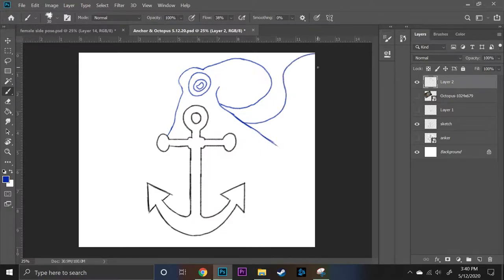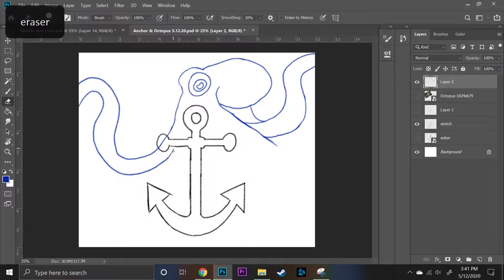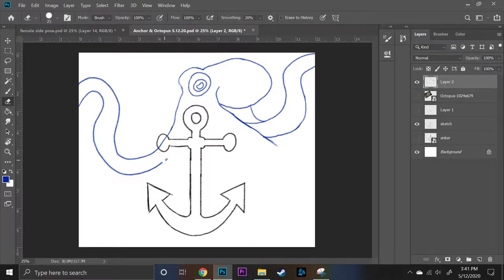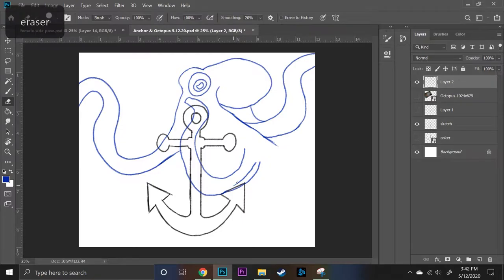Drawing Ocean & Octopus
This is a drawing I drew of an Octopus. I've been wanting to draw an octopus for a while and I finally decided to sit down and create this drawing.